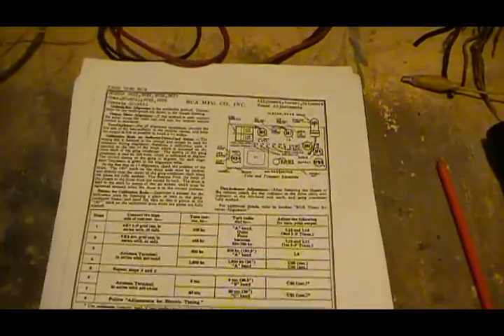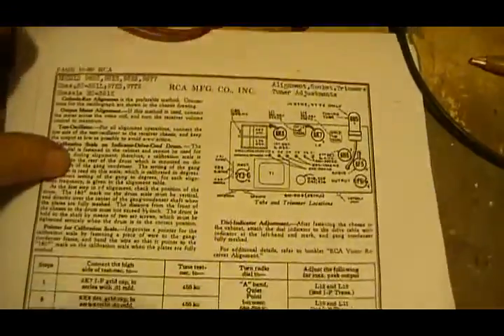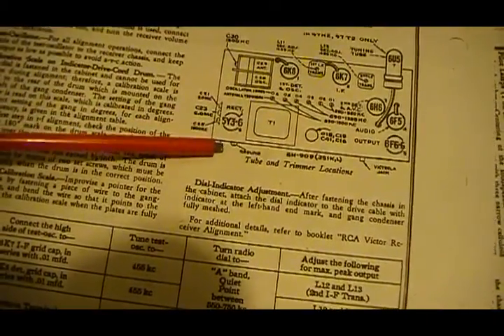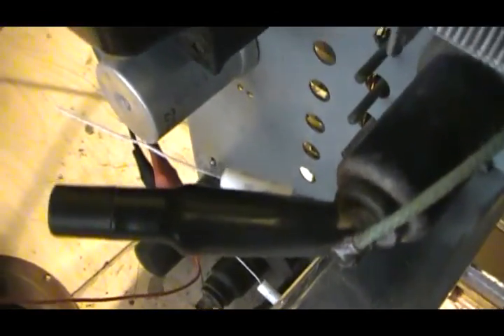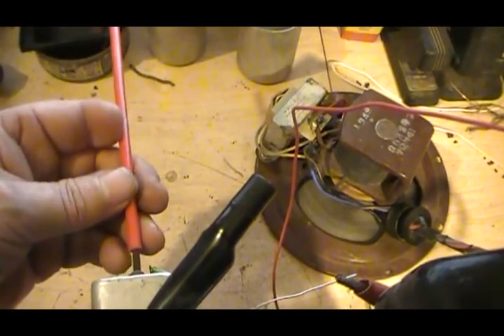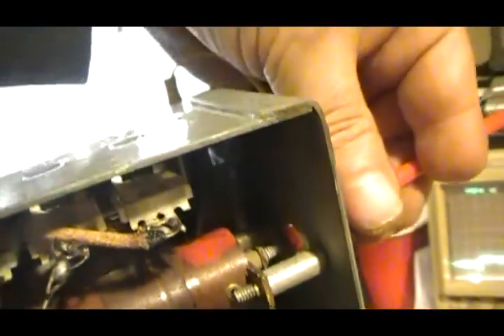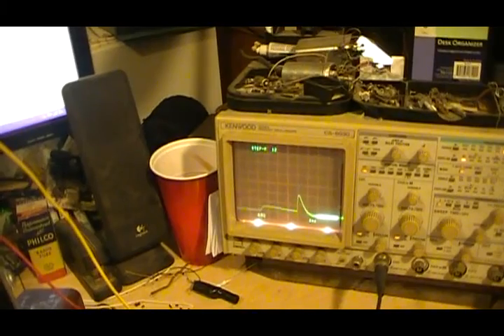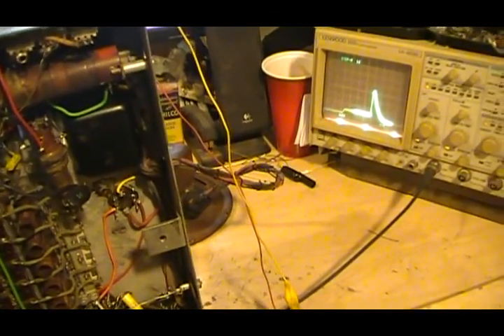RCA 96T7 part 8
Here is part 8 of the RCA 96T7 radio, The alignment.